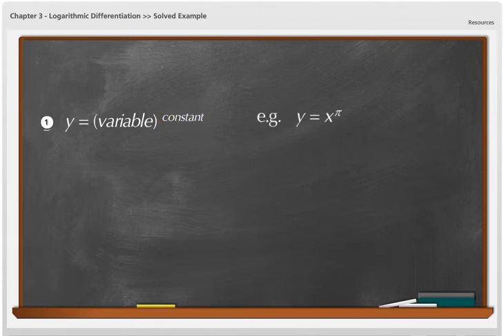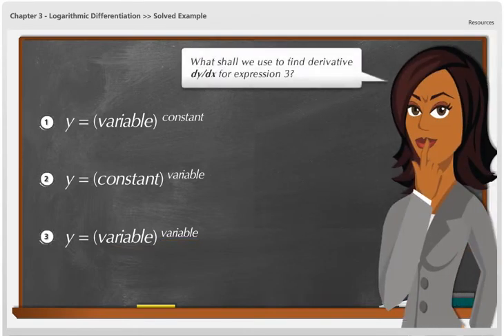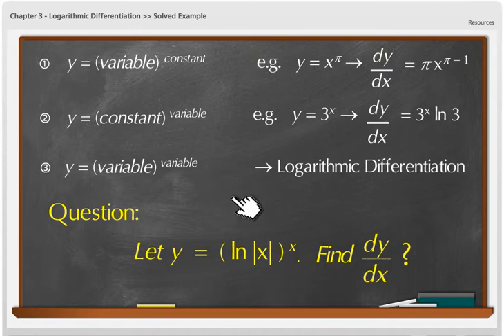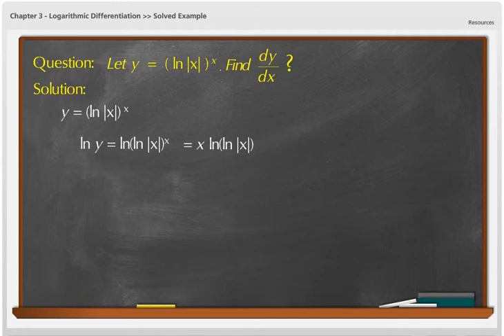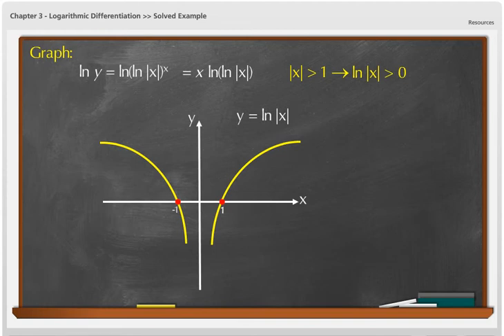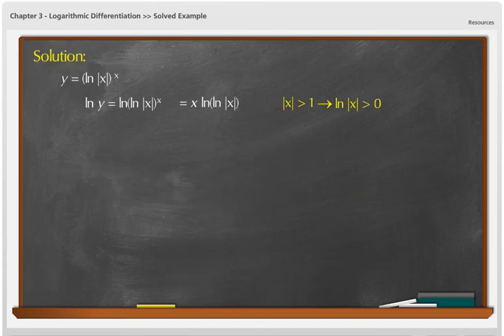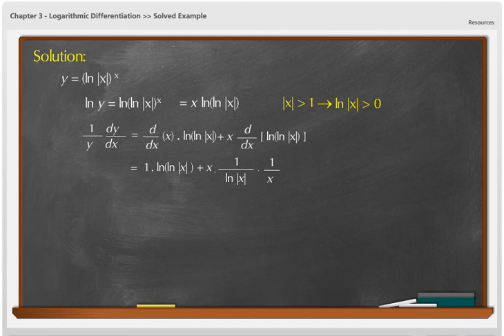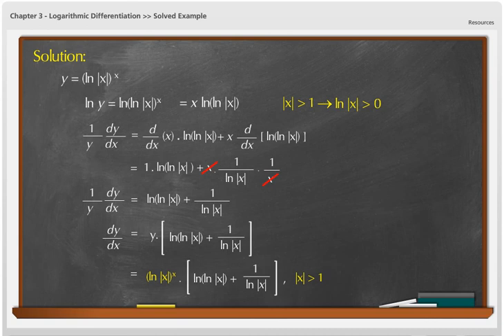A solved example - Logarithmic Differentiation